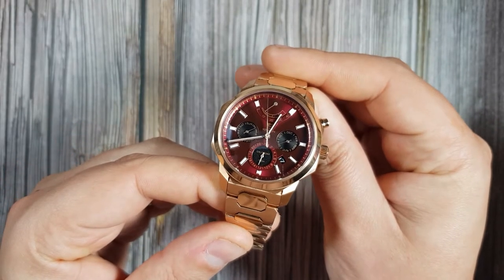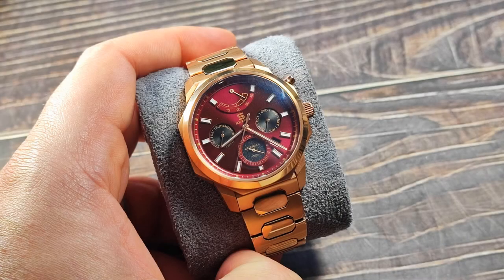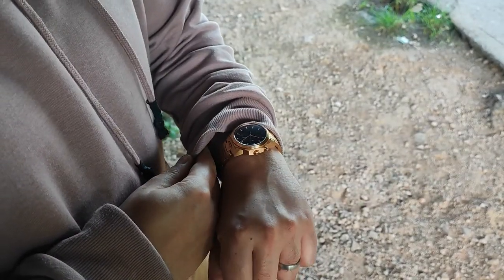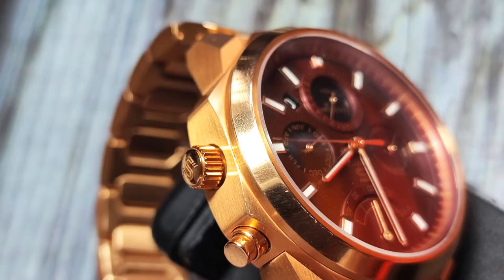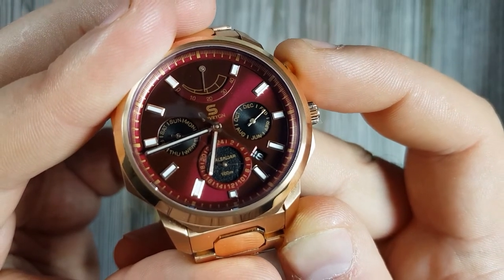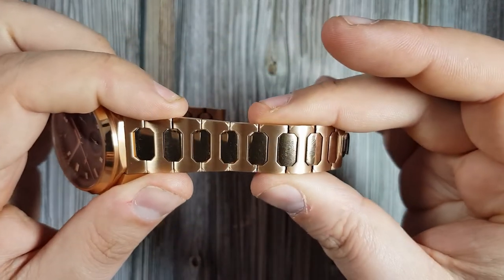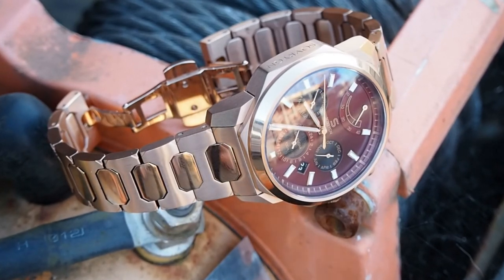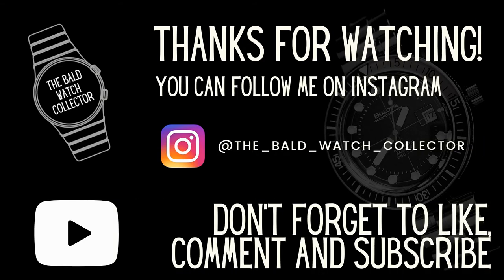Sovrygn Calendar I Full Review I Now on Kickstarter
Hey guy's my name is Troy, I'm bald and i collect watches and today I have got hands on with a watch currently on Kickstarter.

The Sovrygn Calendar is a multi complication watch that is not a complicated watch, if your thing is sporty bling then go check out over on Kickstarter.

To see other colourways please head over to the following channels.

For passing this onto me and for putting me forward as a reviewer of this watch.

I hope you find the review helpful and thank you all for checking out my video.

If you want to see more you can find me over on Instagram

Troy